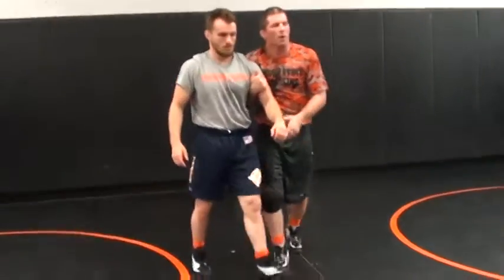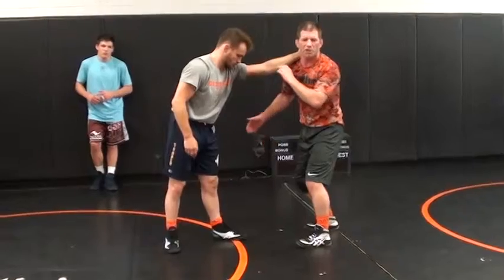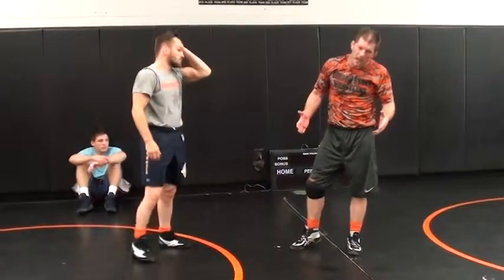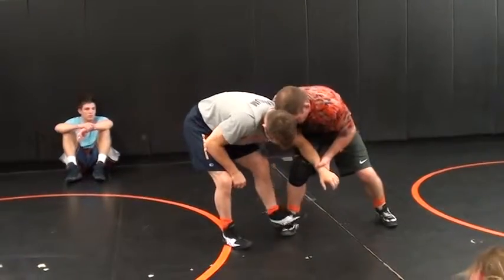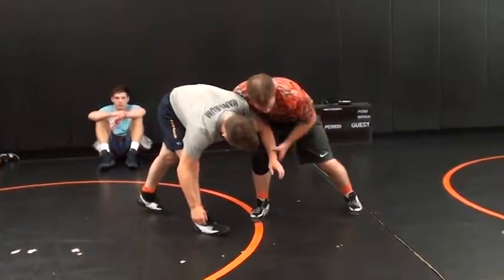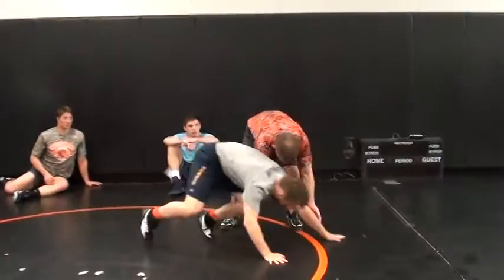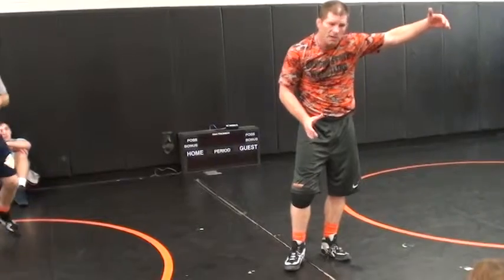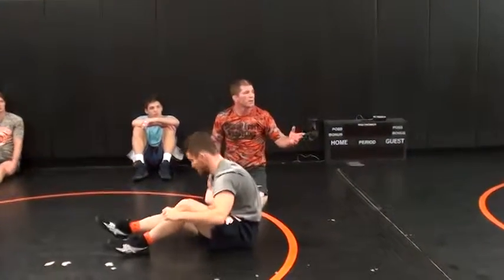Roberts 2 On 1 Pull Down Shuck By Low Attack